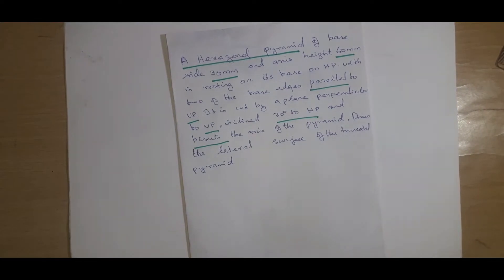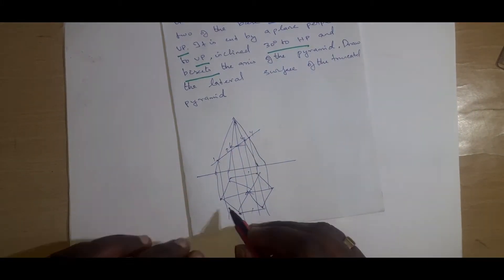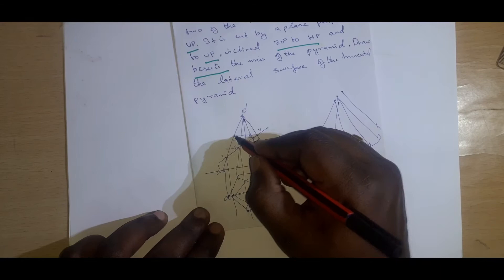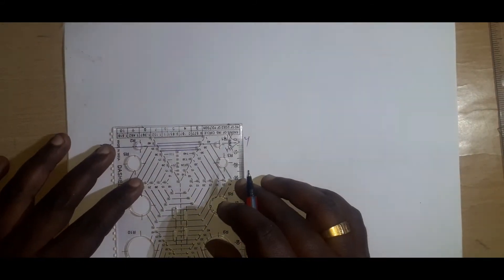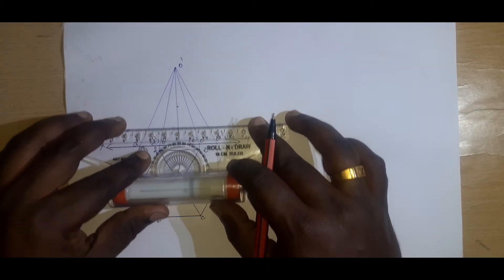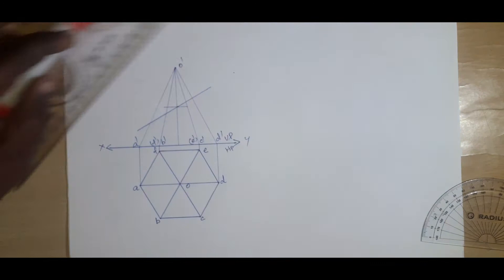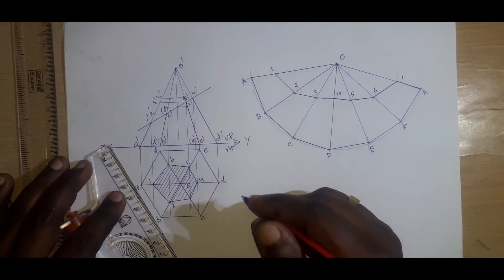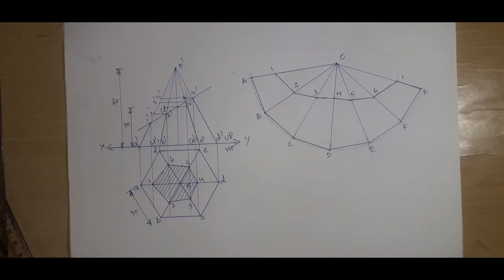Lateral Surface Development -Hexagonal Pyramid Problem-Anna University-Engineering Graphics-Drawing